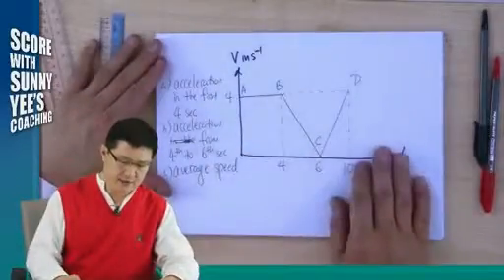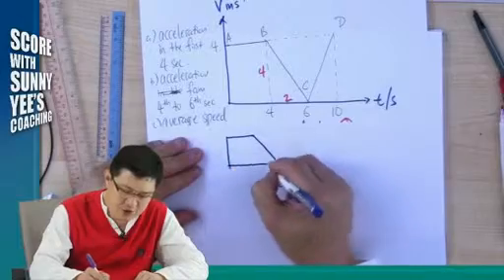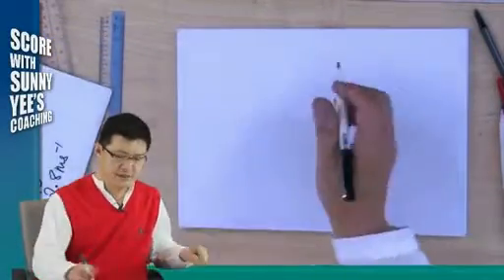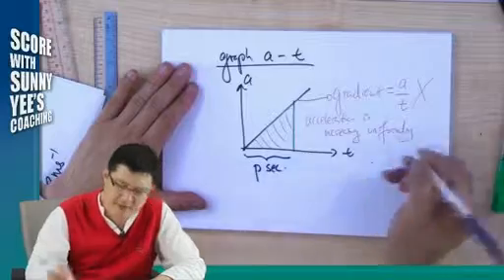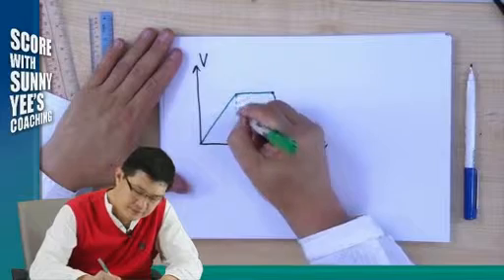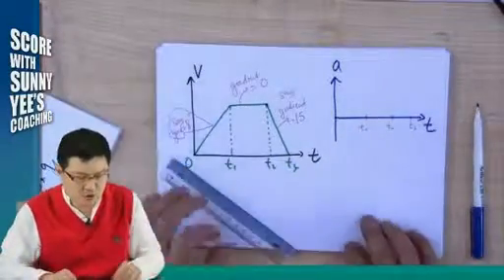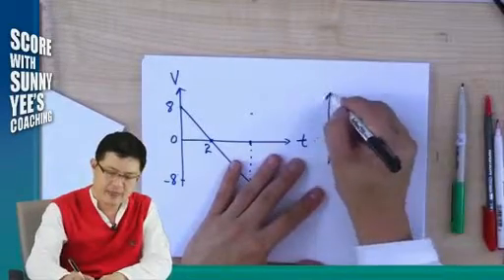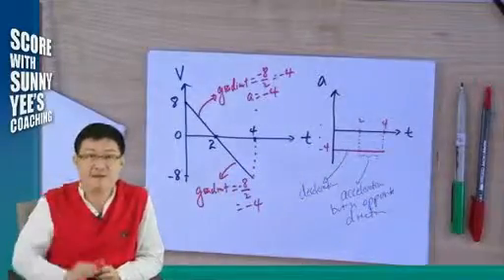08: Example Of Problem Solving Velocity - Time Graph. Also Acceleration - Time Graph Resource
Topic 01- Forces and Motion
08: Example Of Problem Solving Velocity - Time Graph. Also Acceleration - Time Graph Resource